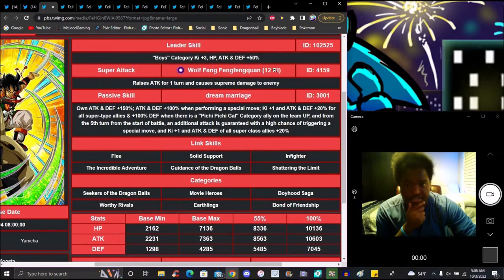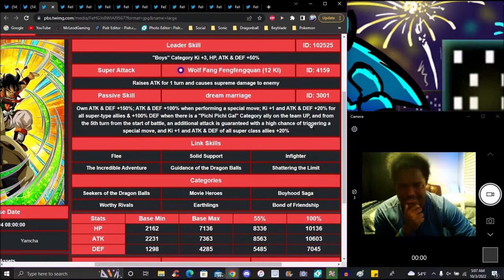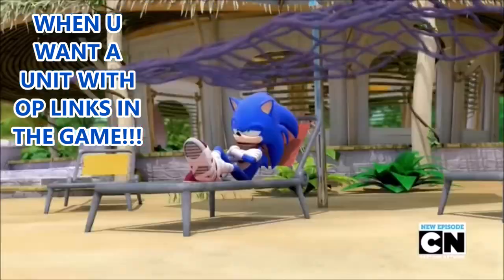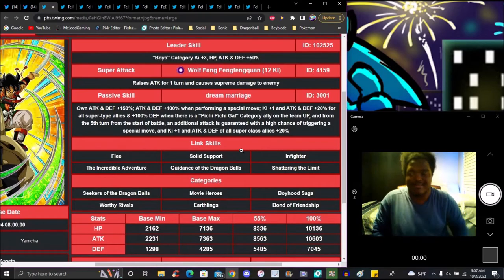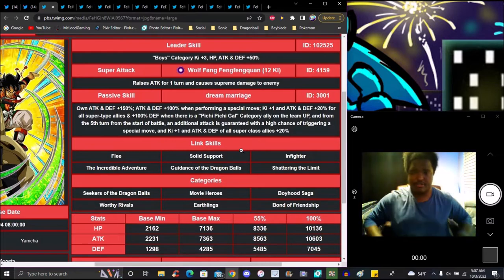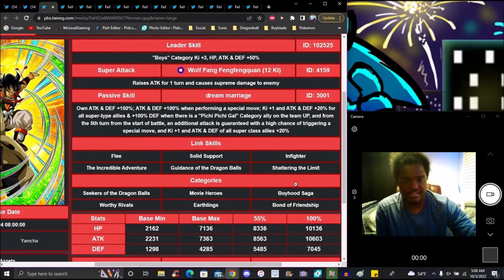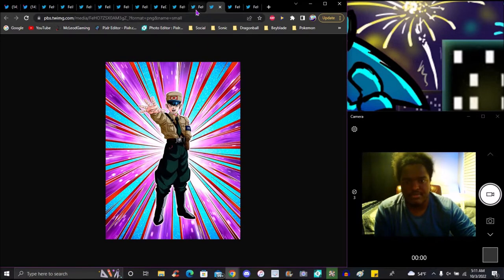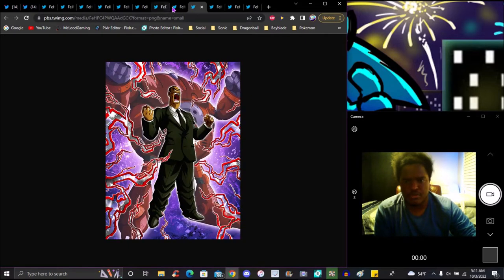CRAZY COOKING!!! ??? GLB & JP DD PAN TICKETS + GOKU RELEASE DATE + NEW ASSETS! ??? DBZ Dokkan Battle